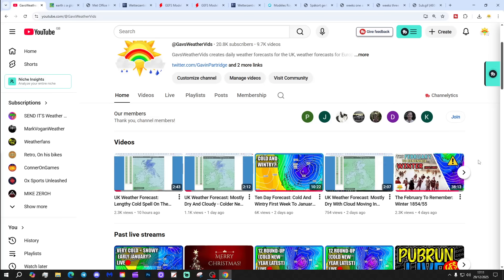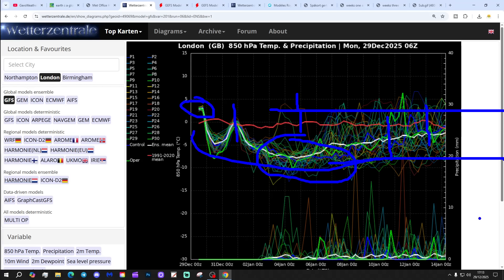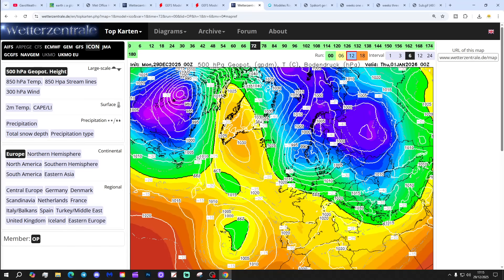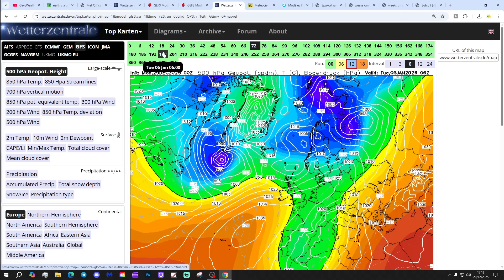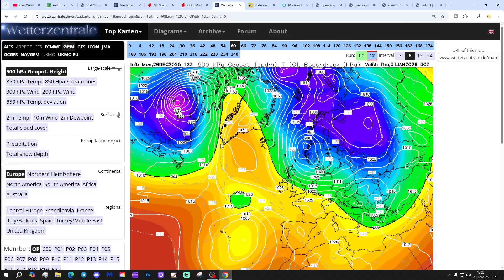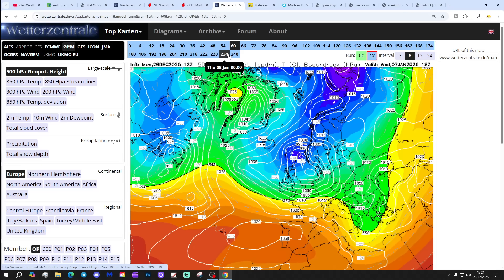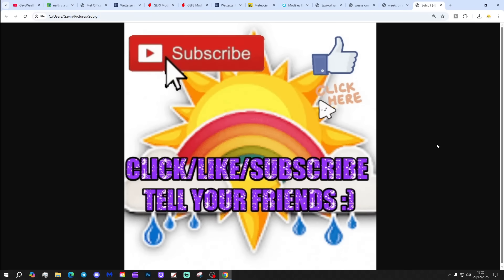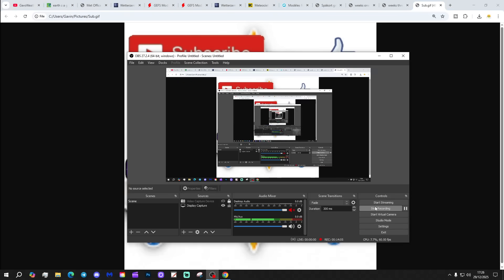Ten Day Forecast: Prolonged Cold Spell For The First Half Of January - Risk Of Blizzards?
Hello everyone and thanks for tuning in to today's ten day forecast video update. We're going to look at the weather for the next ten to fourteen days. Day ten will take us to 8th January - and we'll be able to extend out beyond that with the extended GFS and ECM ensembles (they run to around a couple of weeks)  We'll have a look at CFS V2 for the next four weeks getting us to the second half of January at the end of the video...

💡  Video Credits: 💡

💡  GWV Links: 💡

Ten Day Forecast: Prolonged Cold Spell For The First Half Of January?